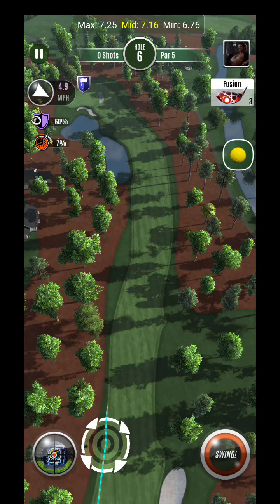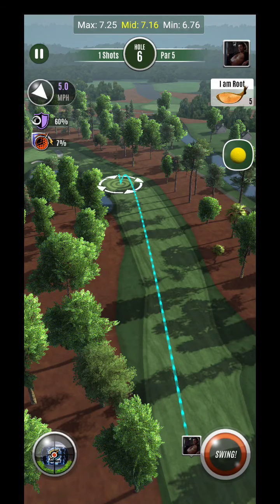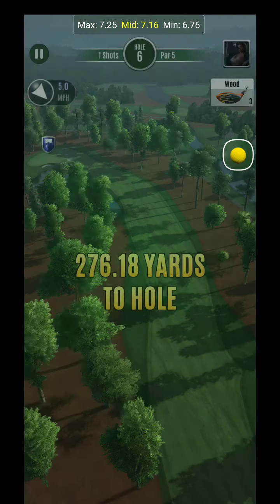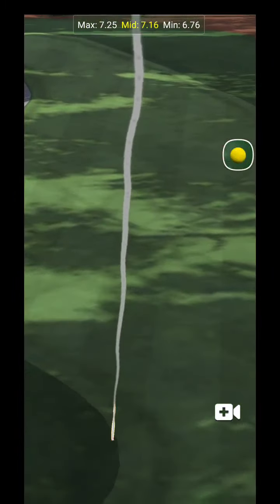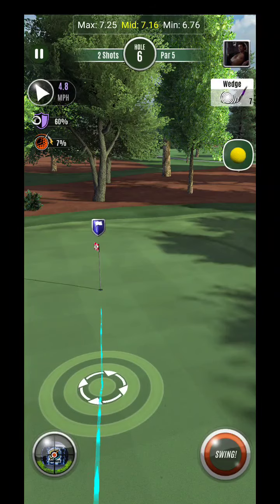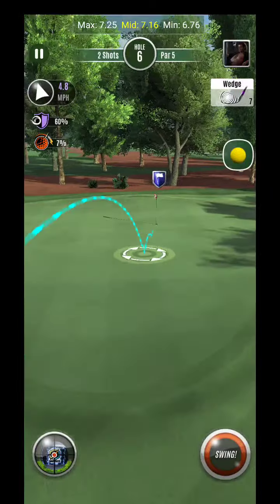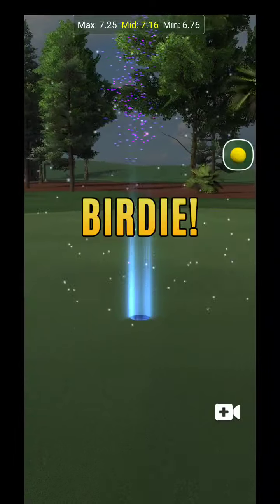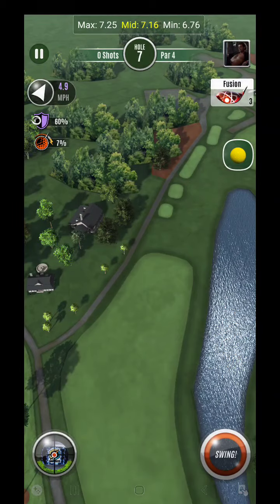Ultimate Golf Harbour Town Hole 15 Par 5 VET